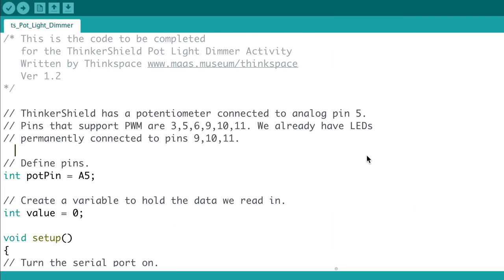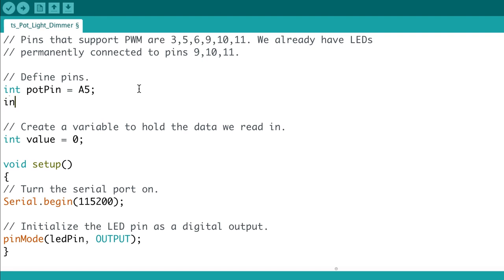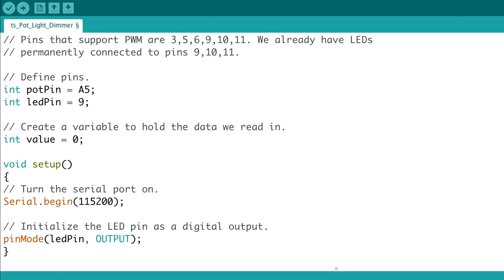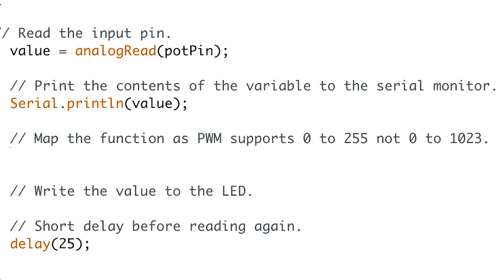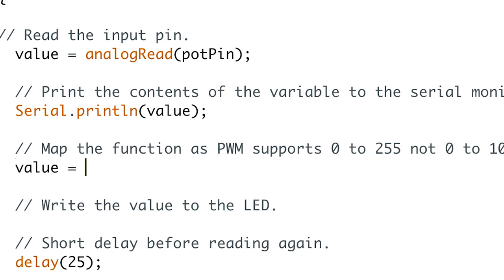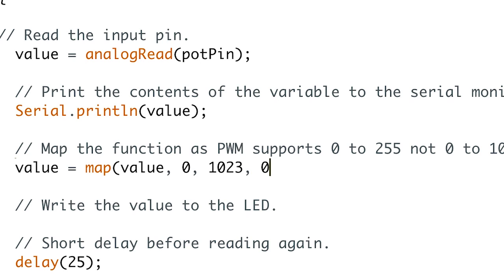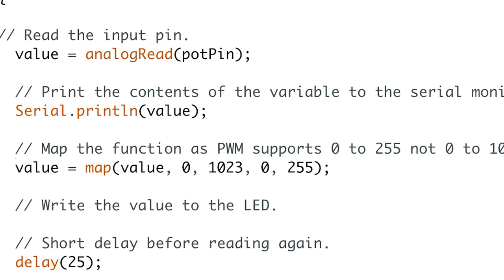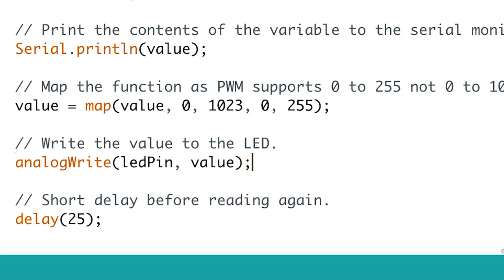A.Light.Dimmer (ThinkerShield)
Now that we know how to read the values from the potentiometer, we can use it to control the brightness of the ThinkerShield's LEDs - just like a light dimmer!